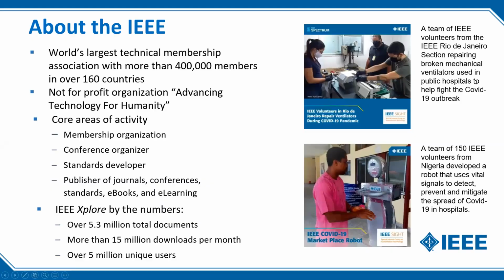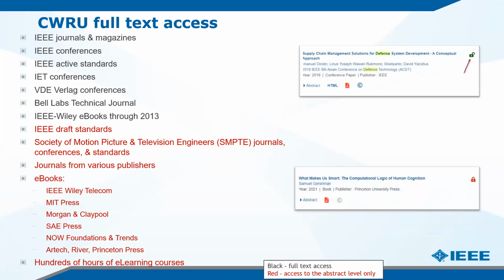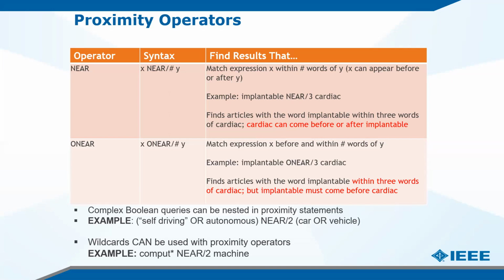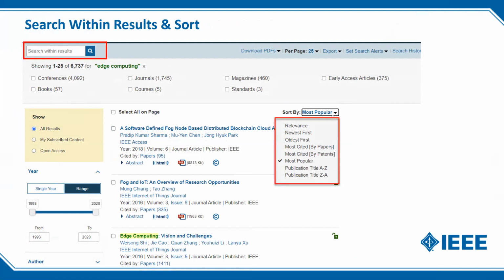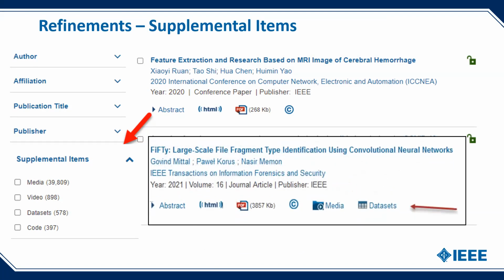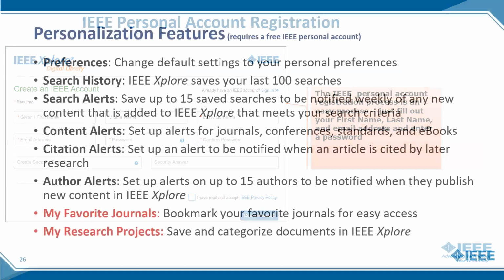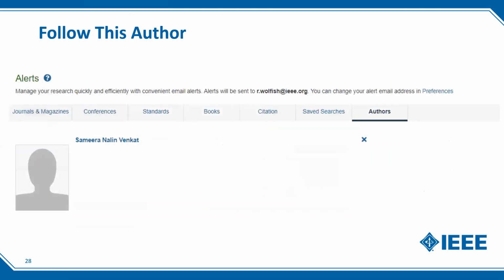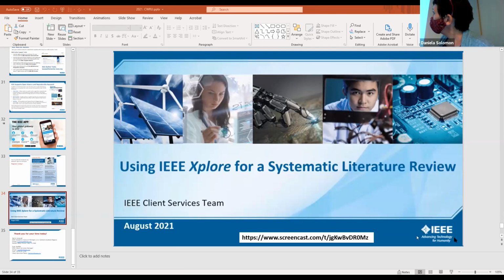2021 Library Resources lab - IEEE Xplore